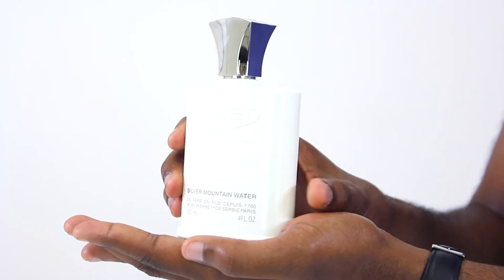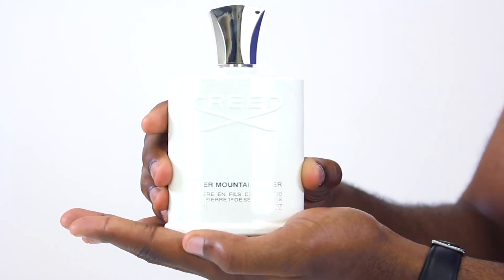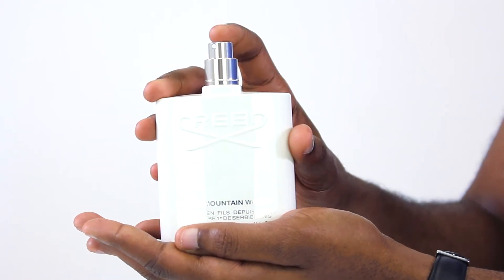Silver Mountain Water by Creed Cologne Review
Justin reviews Silver Mountain Water by Creed, a green, citrus fragrance great for summer.